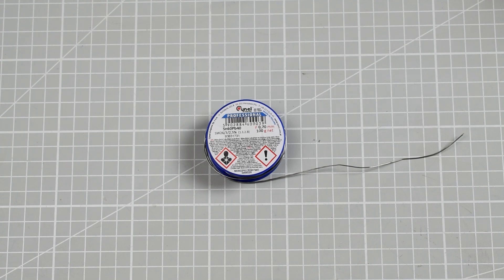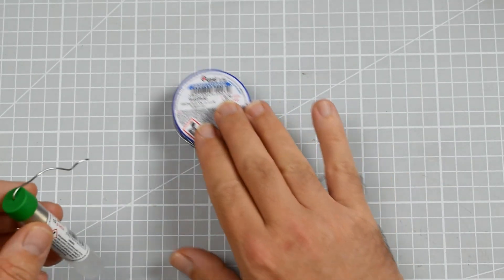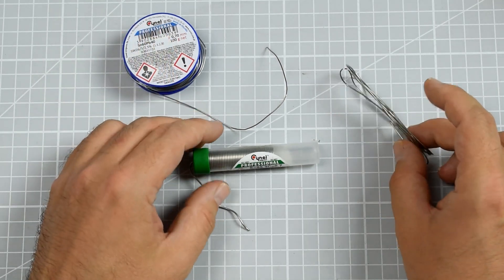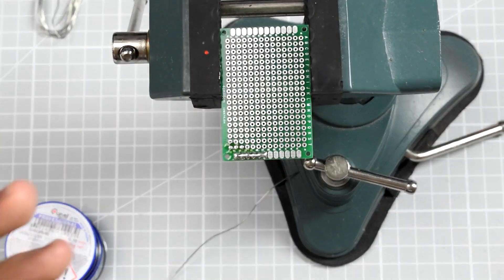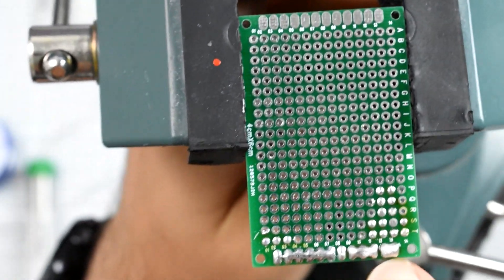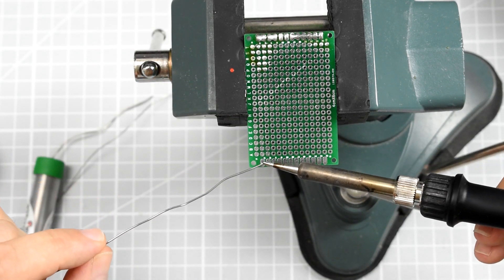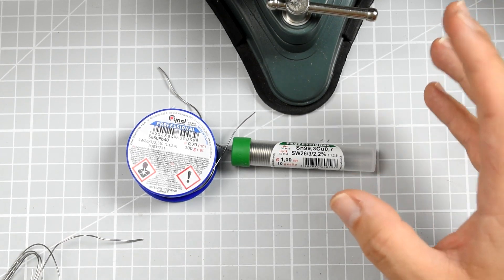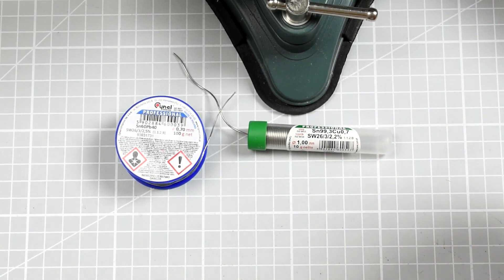Lead solder vs lead-free solder vs silver solder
One of the very popular statements regarding soldering, especially on a hobby-grade usage, is that lead-free solder sucks and what you need is an excellent Sn60Pb40 lead solder! Everything else does not want to flow, clods and such lead-free solder joint is garbage. Hobbyists should forget about lead-free solder! Last time I checked (a few years ago), it was the absolute truth. All the lead-free solders I tested back then were crap.
A few years passed, and I decided to check what changed on the field of soldering. I went shopping, got a brand new Sn60Pb40 solder, lead-free with copper (Cynel Sn99,3Cu0,7), and lead-free with silver (3,8% of silver) and checked how they behave. The results are not that obvious like years ago...

Cynel Sn99,3Cu0,7 Lead-free solder
Cynel Sn60Pb40 Lead solder
WBT Ag3,8 Silver solder

0:00 Intro
4:22 Lead solder test
6:03 Lead-free solder with copper
9:36 Lead-free solder with silver
13:47 Outro